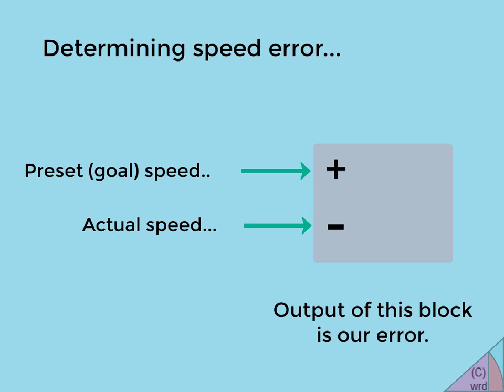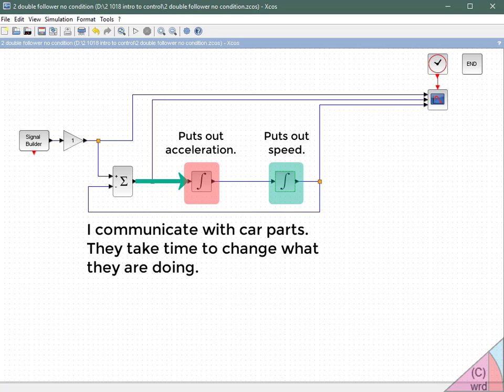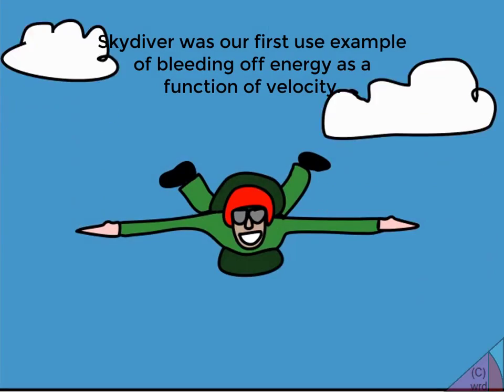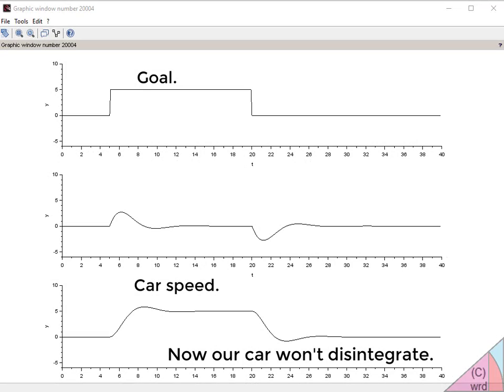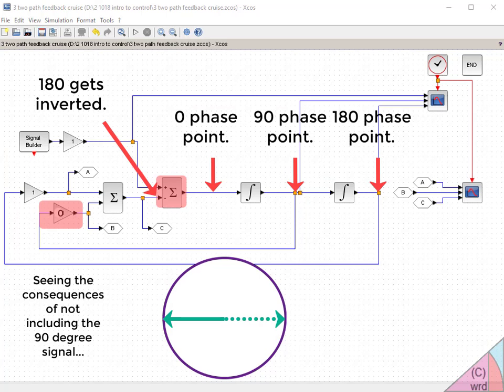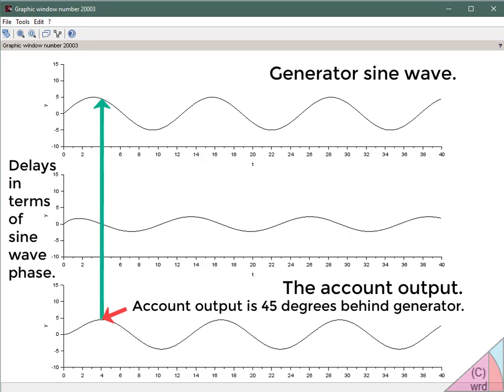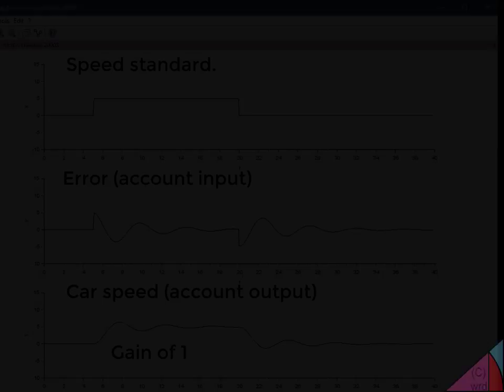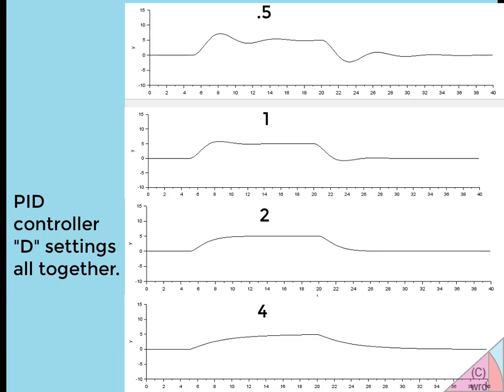ep 16 auto control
Introduction to tuning control systems